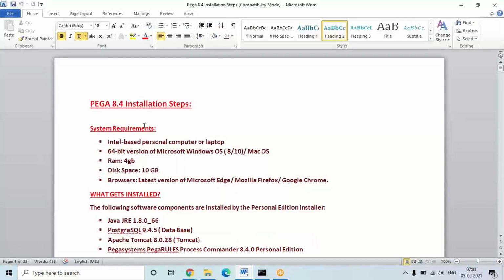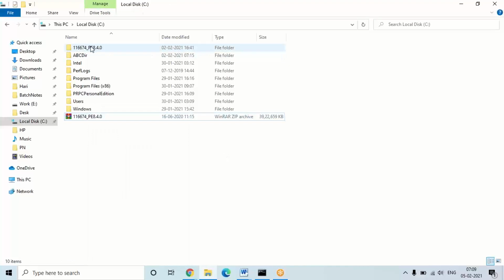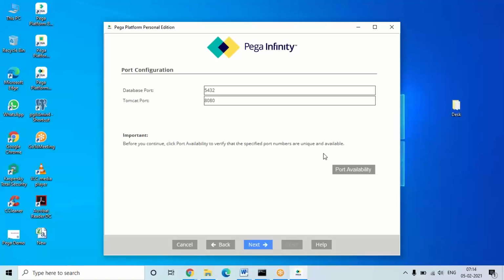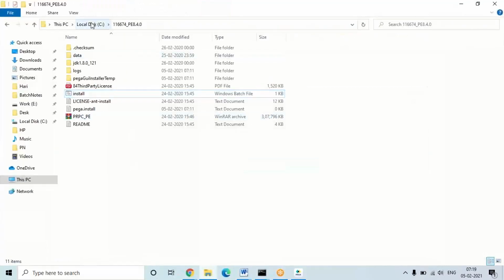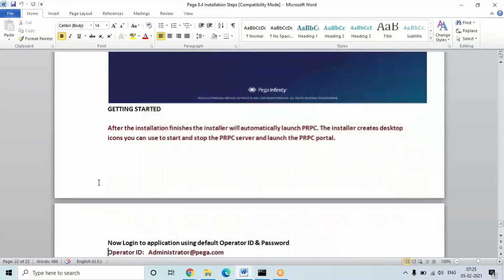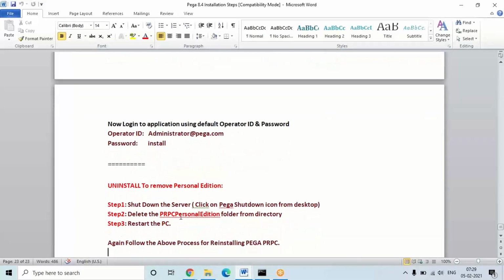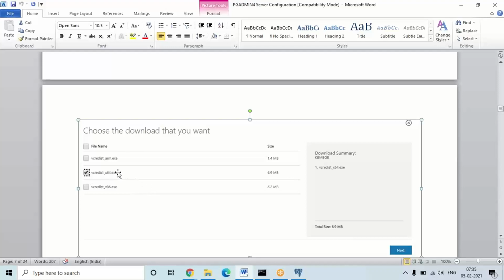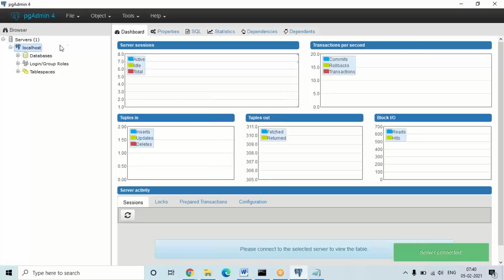3 PEGA Installation PGAdmin4 Conf